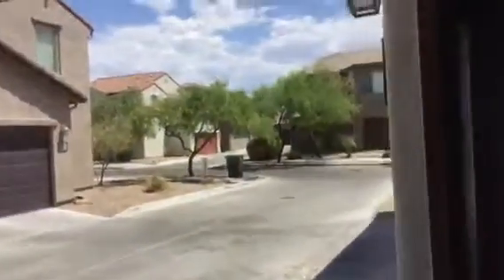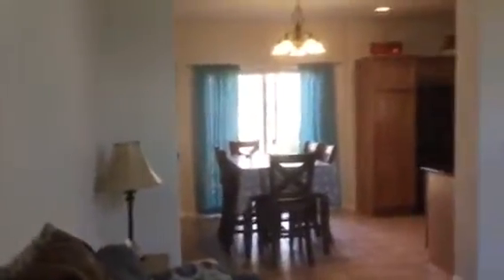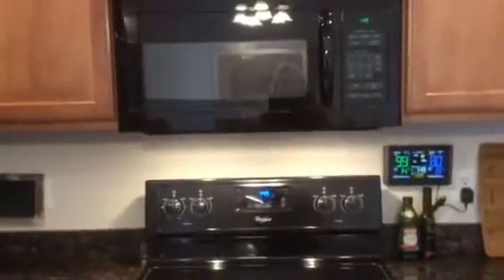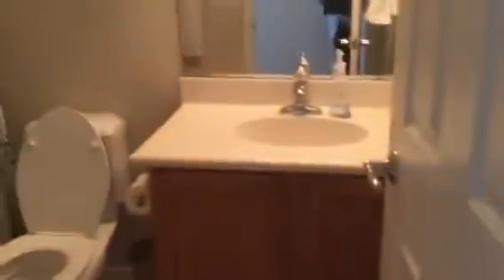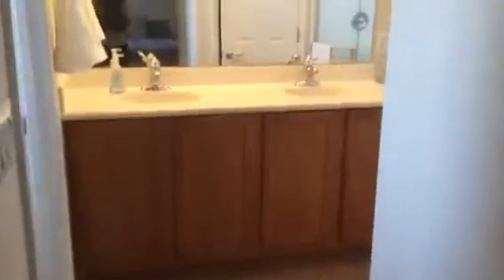Forest falls interior